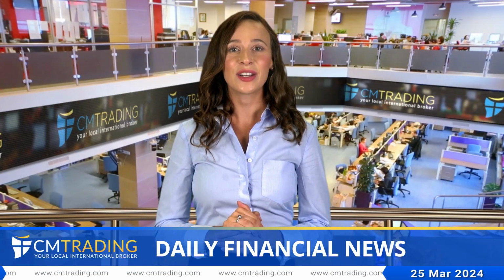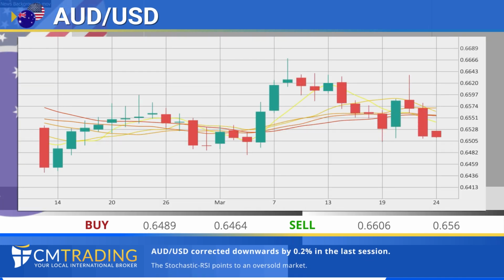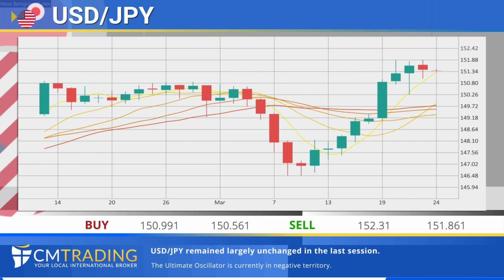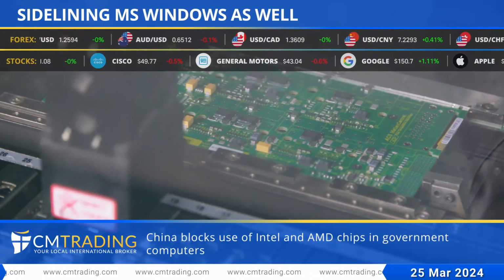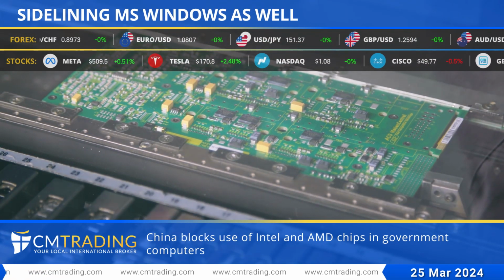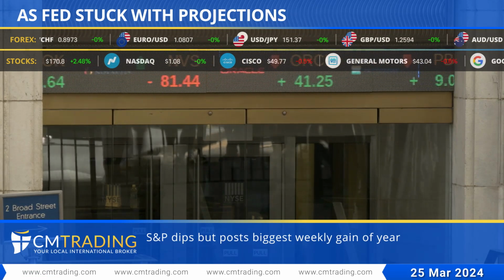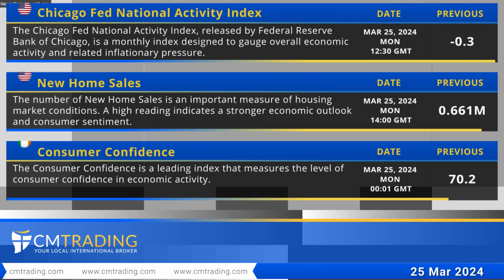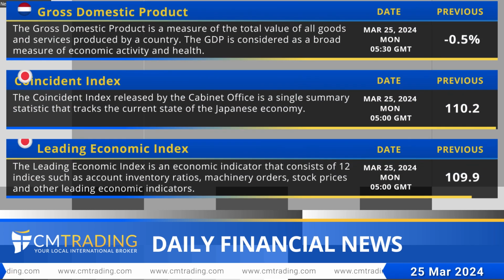CMTrading Daily financial news 25 03 2024